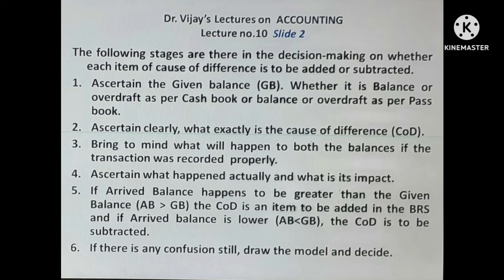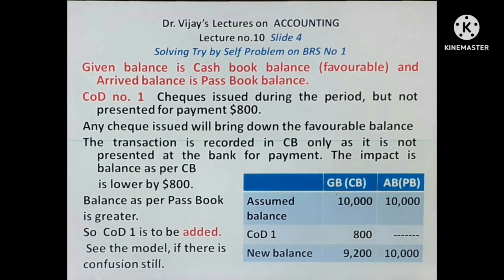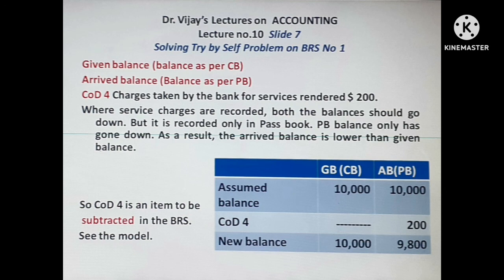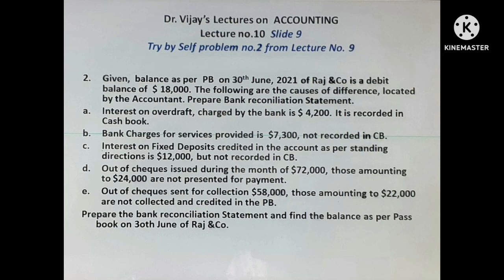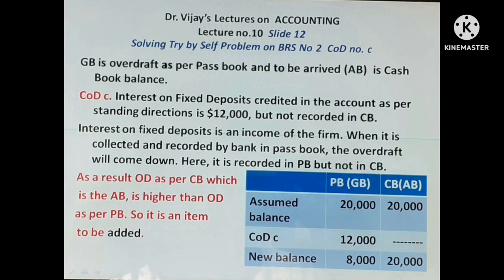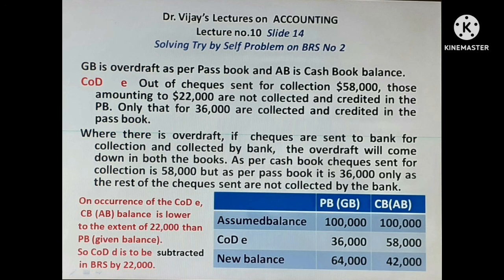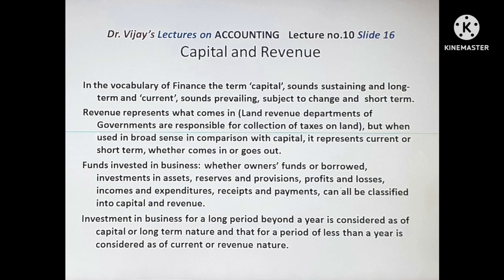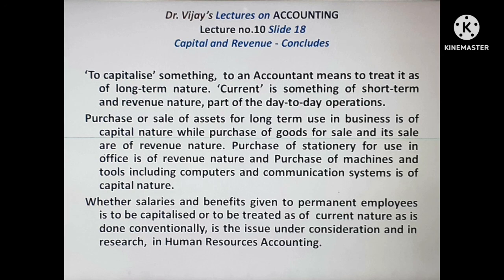Financial Accounting L10 - Capital and Revenue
Solving 'Try by Self' problems on Bank Reconciliation Problems
Introducing and explaining the concepts: Capital and Revenue.